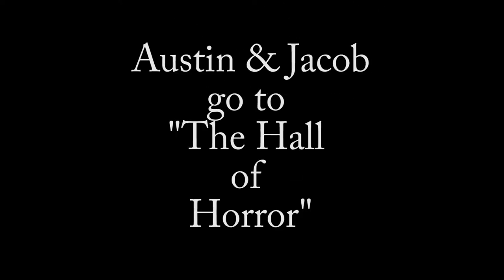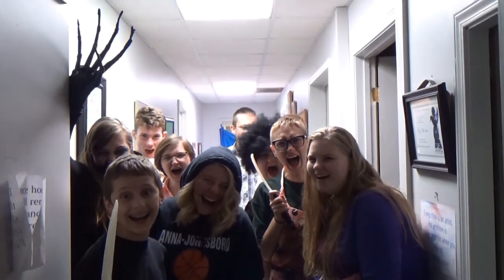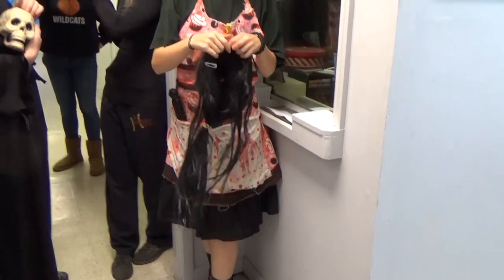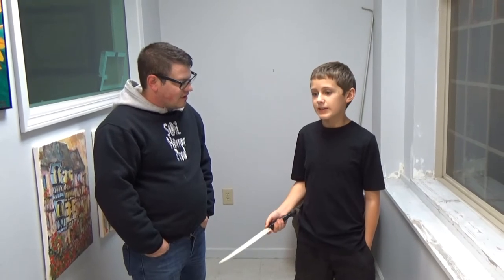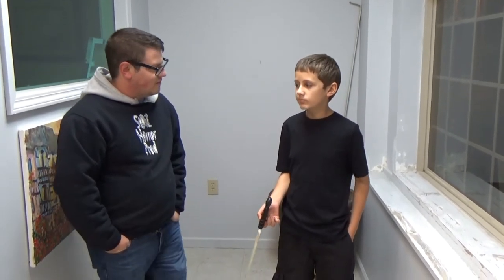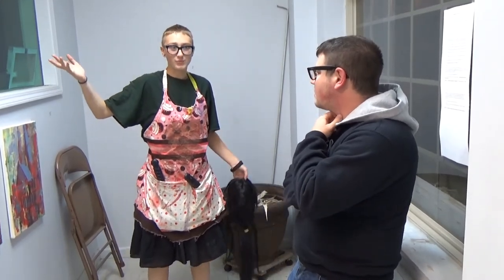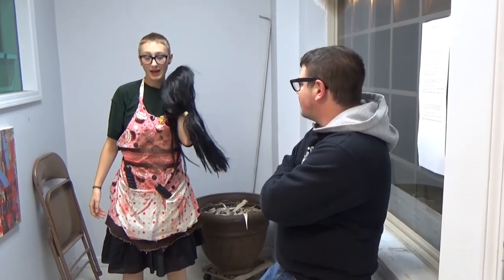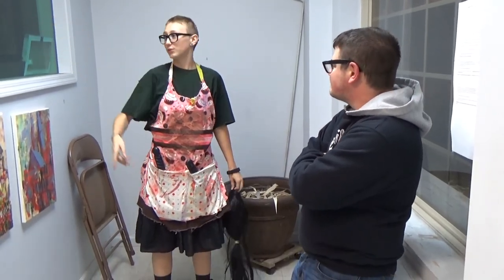episode 1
Join the SOiL Horror crew as they visit the Hall of Horror that is put on by the Anna art center ever Friday and Saturday during the month of October